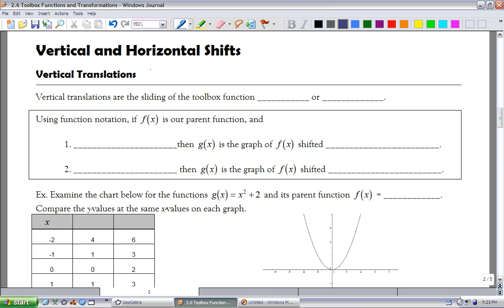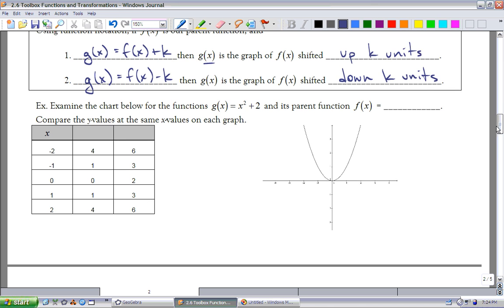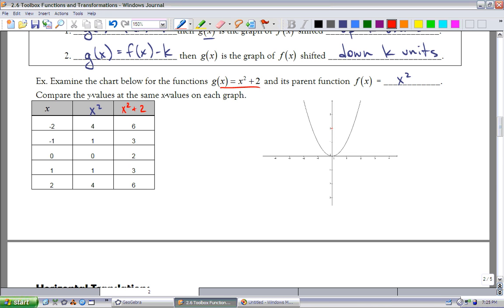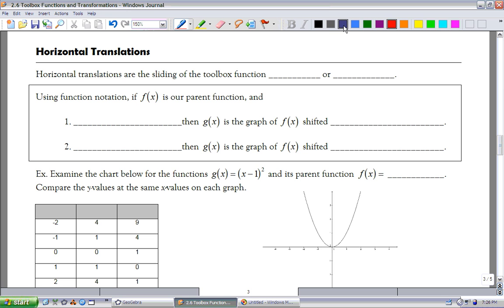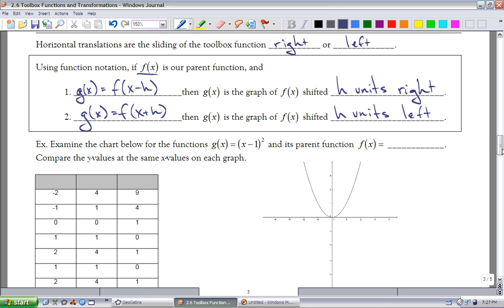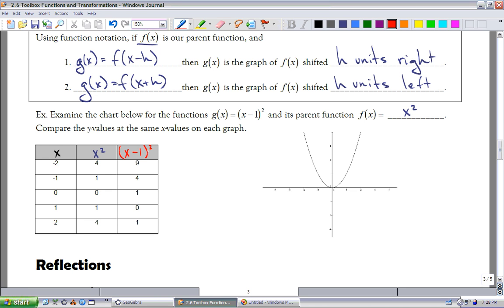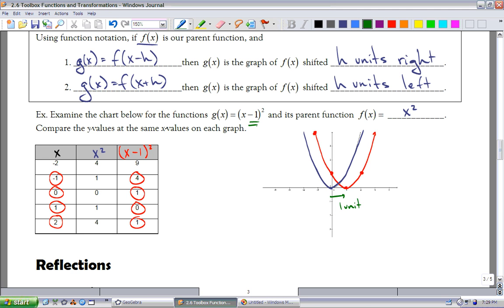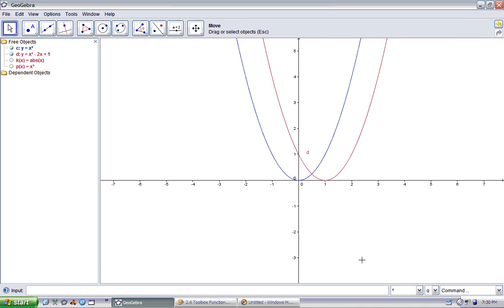2 6 3 Vertical and Horizontal Transformations